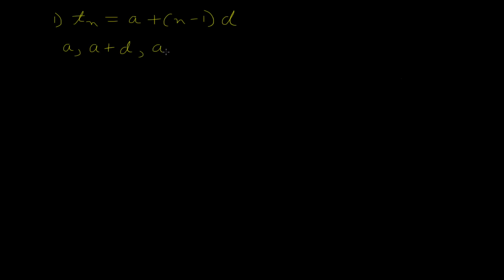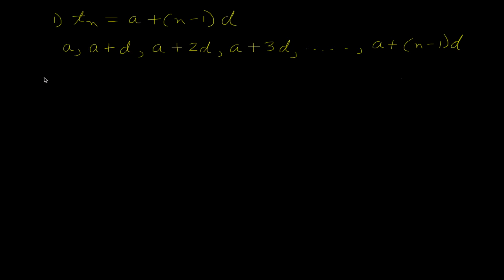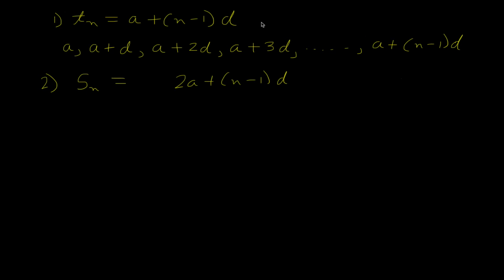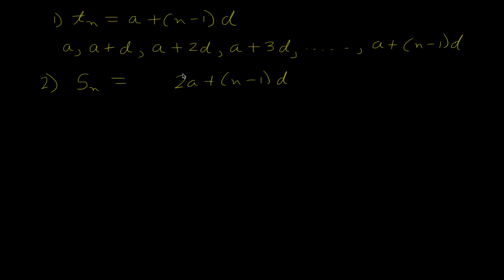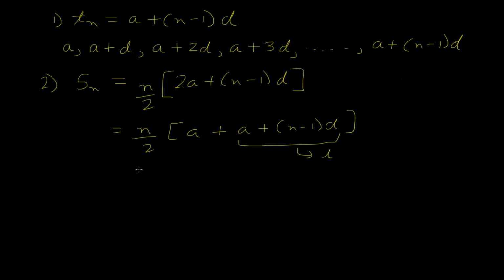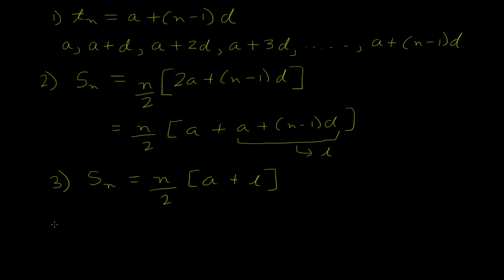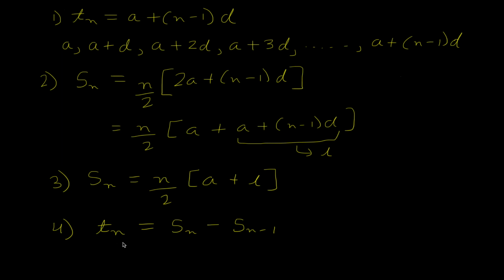How to remember formulas of maths | Arithmetic Progression| NCERT Video Lectures | e-Vidyalaya